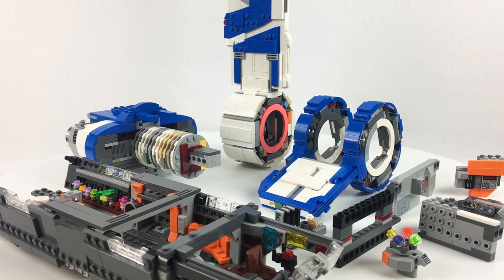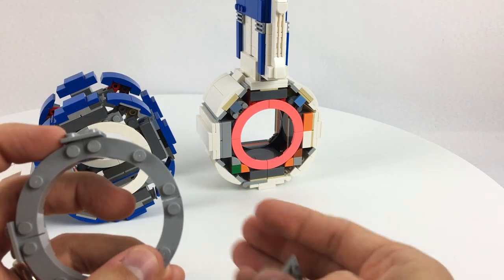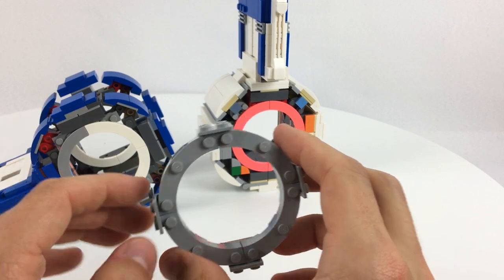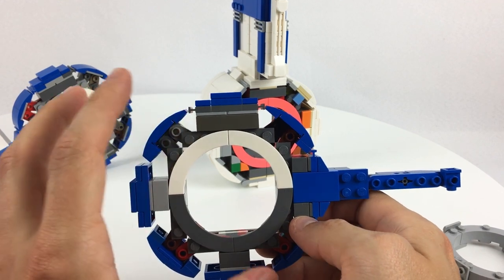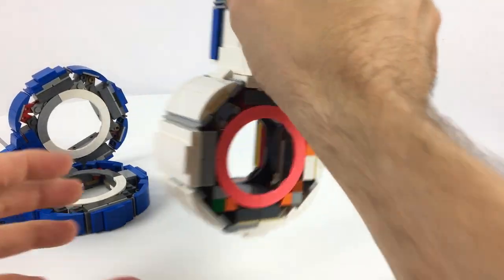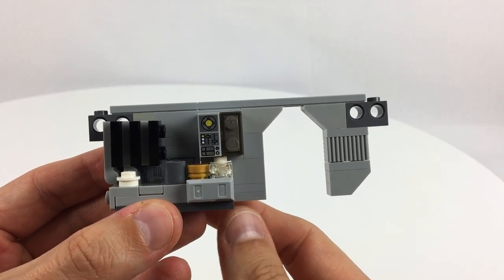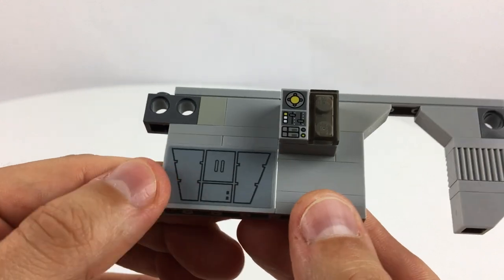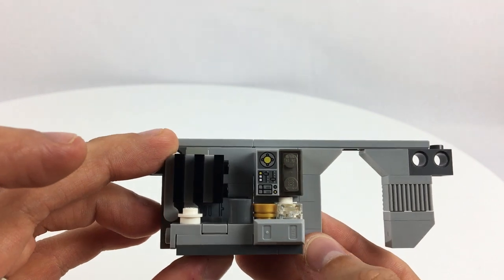Stinger Mantis Techniques Deep-Dive! Think Like a LEGO Designer Ep 5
Taking a look at some of the techinques, tips and tricks that I discovered during the process of designing my all new Stinger Mantis for 2023!!